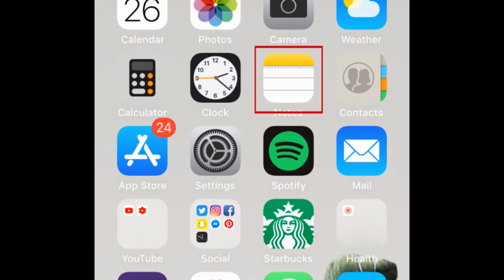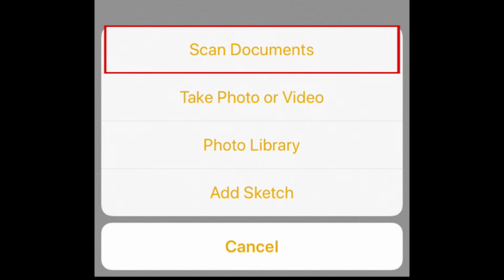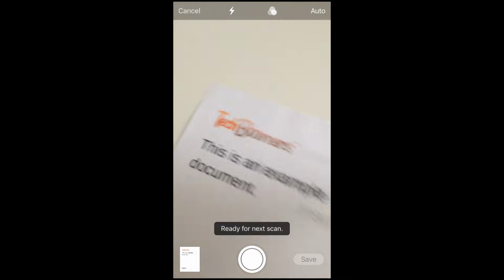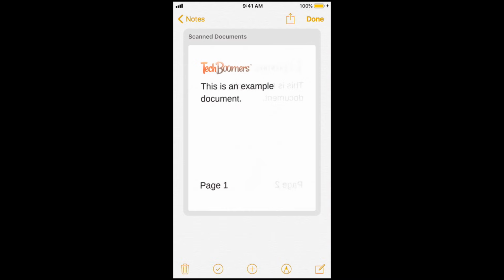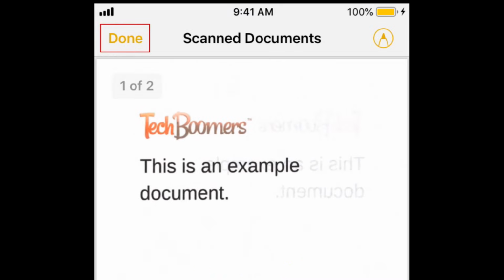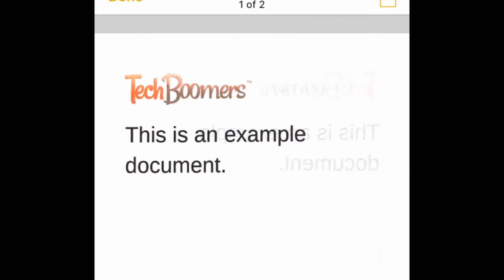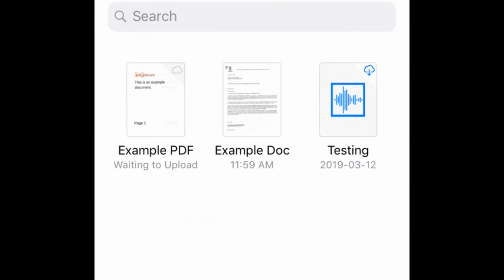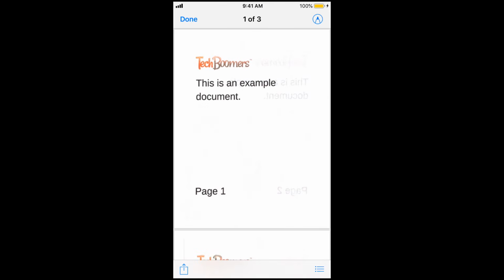How to Scan Documents and Make PDFs with iPhone or iPad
Need to scan a document to print a copy of it or attach to an email, but don’t have a scanner handy? If you have an iOS device, you’re in luck. Watch this video to learn how to scan documents and turn them into PDFs with your iPhone or iPad.

To begin, open the Notes app that came built-in on your device. Tap the new note button in the bottom right corner. To scan your document, tap the plus sign at the bottom, then select Scan Documents. Position your device over the document so you can see it on your screen. When you have it nicely positioned, tap the white circle at the bottom. Adjust the corners of the box that appears over your scan to ensure that all the text is within the box. When you’re done, tap Keep Scan. If you need to scan another page, repeat to capture another page. When you’ve scanned all the pages, tap Save in the bottom right corner. To turn this scan into a PDF, tap the scanned document. In the top right corner, tap the Share icon. Then select Create PDF.

To save the file, tap Done in the top left corner, then select Save File To. Choose where you’d like to save the file, then tap Add. To access your PDFs, just open the Files app. Tap and hold on the file to open a pop-up menu. Tap Rename if you want to give your doc a specific title. Tap the PDF to open it. If you need to print a copy or attach it to an email, tap the Share icon at the bottom to access those options.